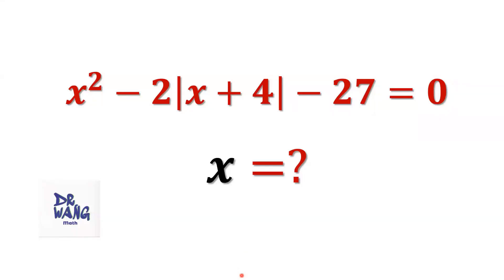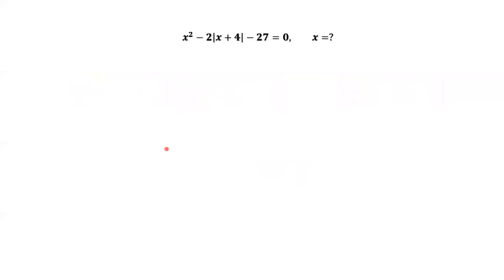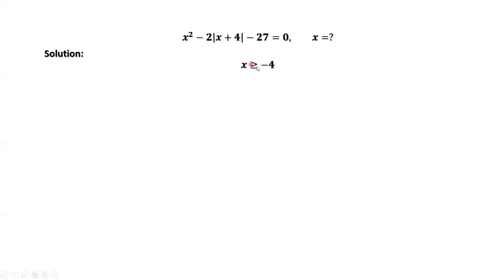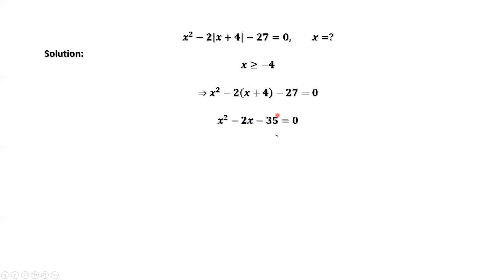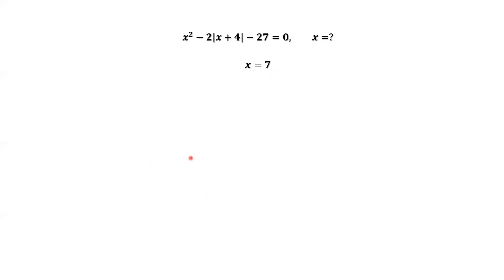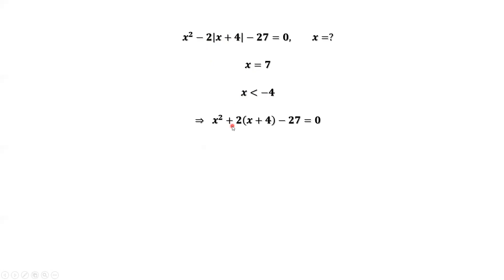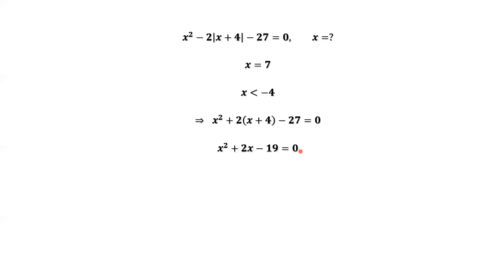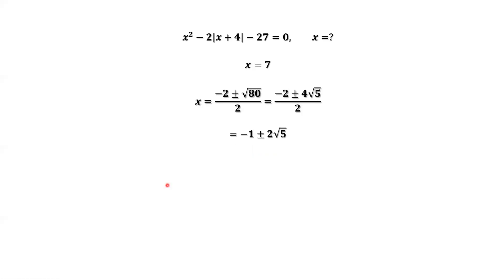Solve A Quadratic Equation Containing Absolute Value | AMC | Olympiad Math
In this video, I'll discuss how to solve quadratic equation that includes absolute value.